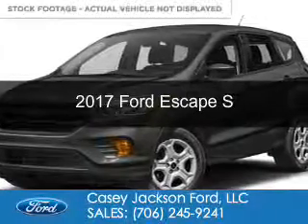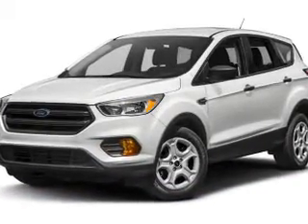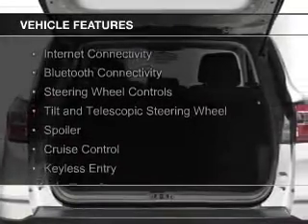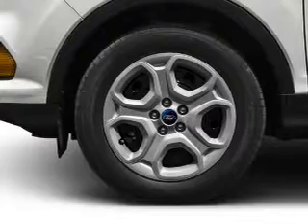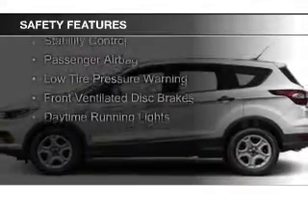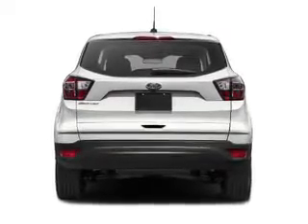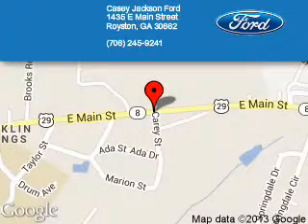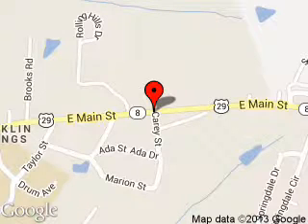2017 Ford Escape - ROYSTON GA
Phone:
Year: 2017
Make: Ford
Model: Escape
Trim: S
Engine: 2.5 liter inline 4 cylinder 16 valve
Transmission: 6-Speed Automatic
Color: Magnetic
Mileage: 3
Address:
1435 E MAIN ST